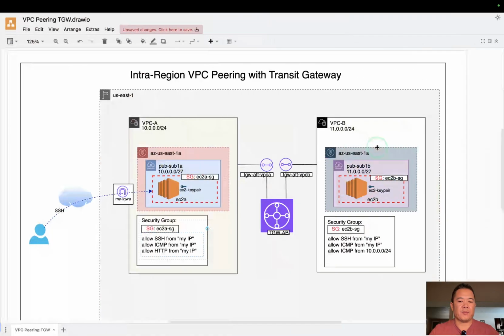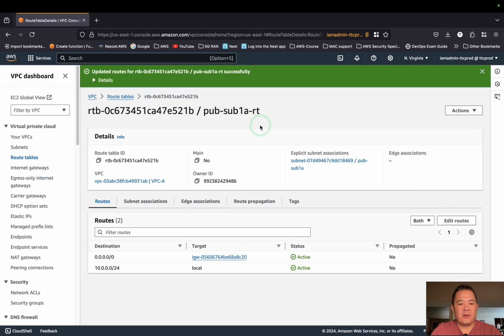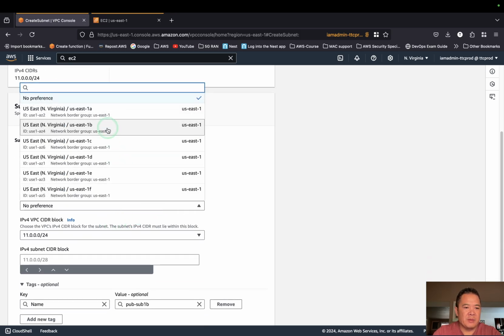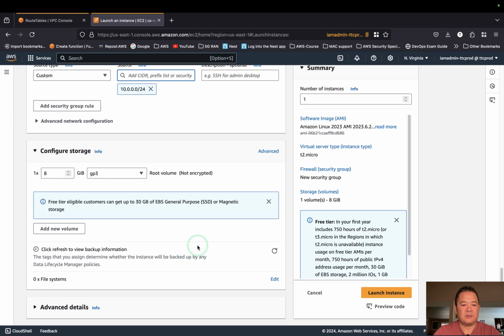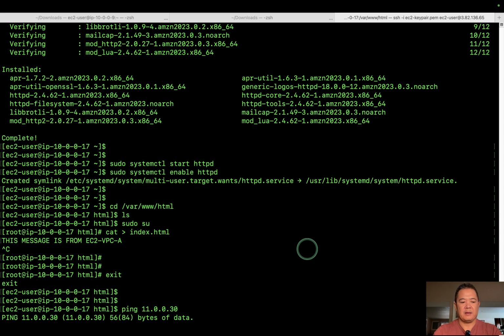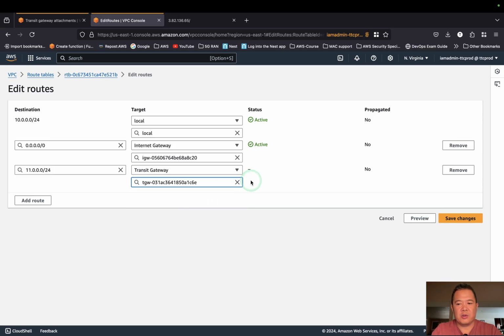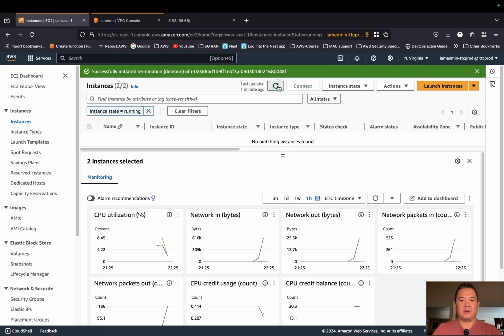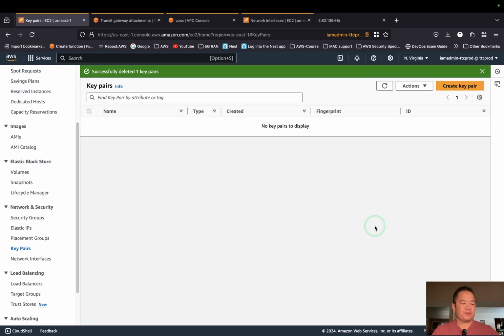AWS - VPC Peering using Transit Gateway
IntraRegion VPC Peering using Transit Gateway.  Routes, TGW attachments, etc...